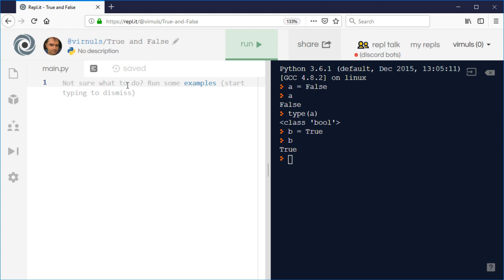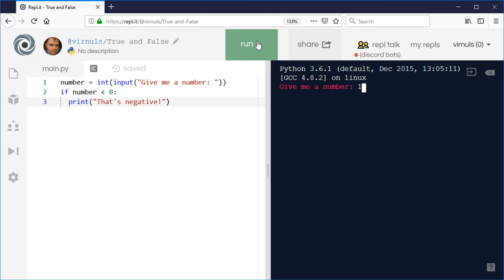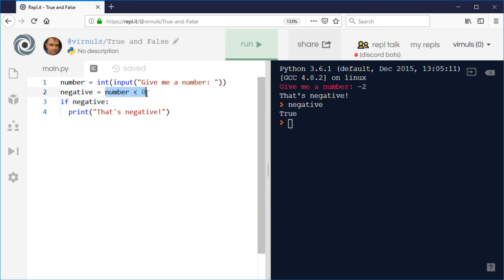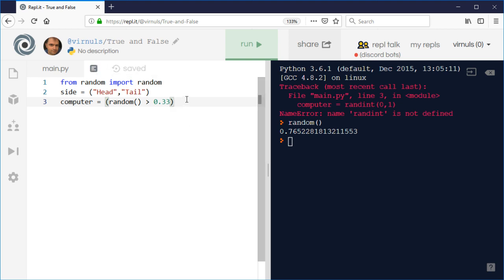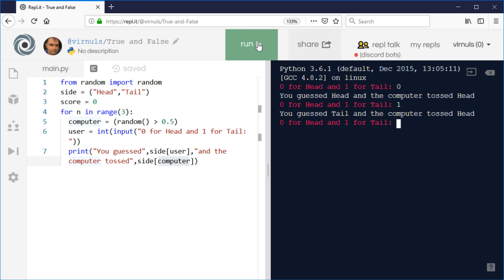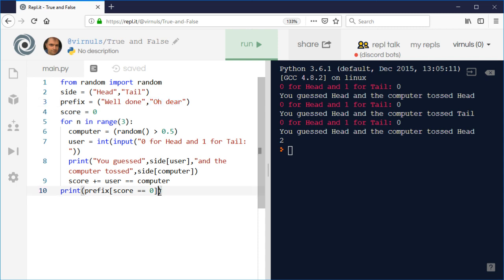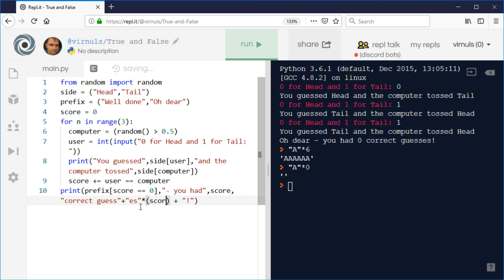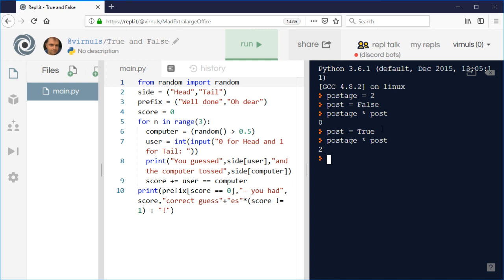Python 3 - Using True and False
A look at how you can use True and False in your programming - not just to set the value of a Boolean variable, but also to display alternative text, increment scores or perform calculations.

NB.  I have switched from Replit to Basthon since making the video - click the Exécuter button to run the programs above (and make sure you say No to your browser translating the page).

You can also see the resources for learning to program on the Computing and ICT in a Nutshell